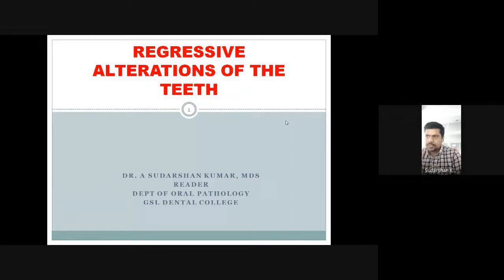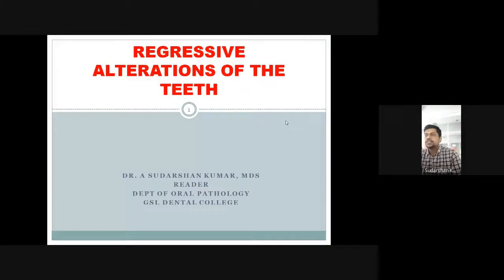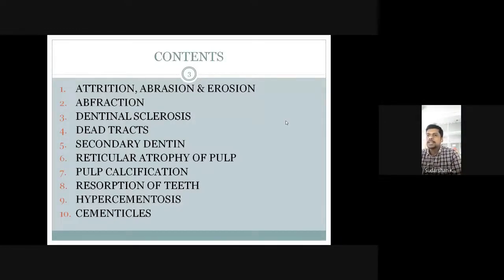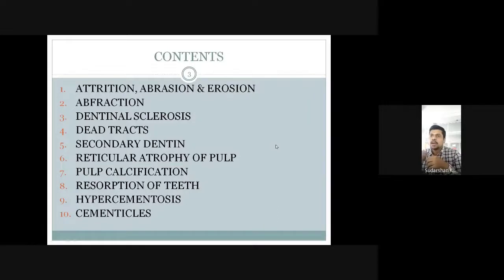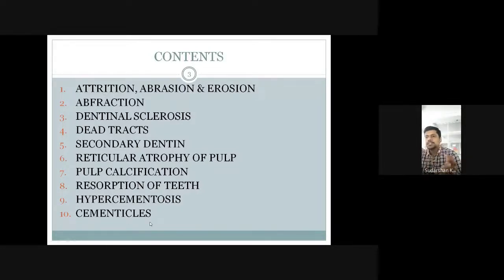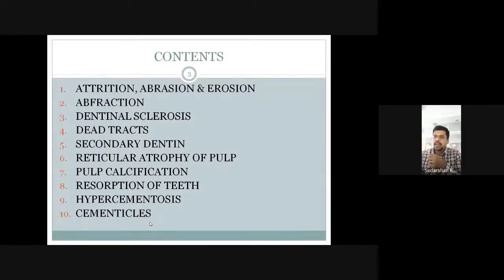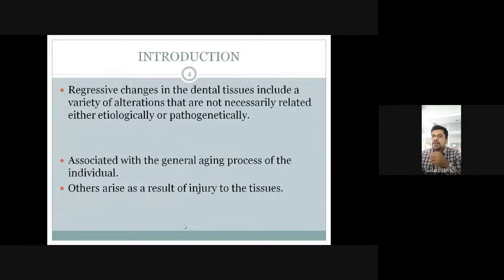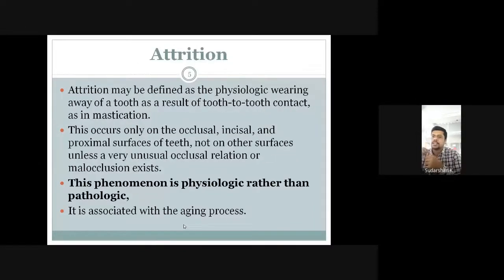Regressive alterations of teeth